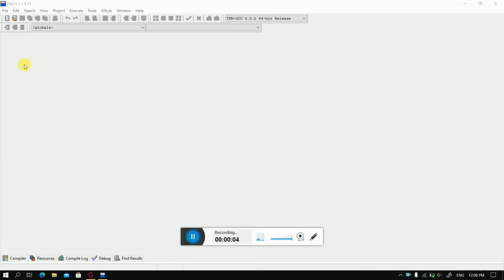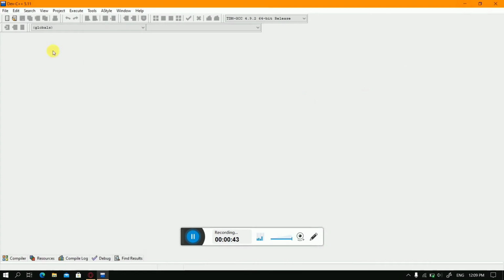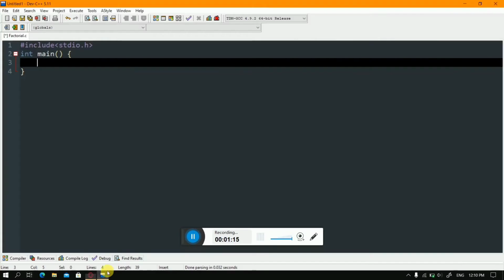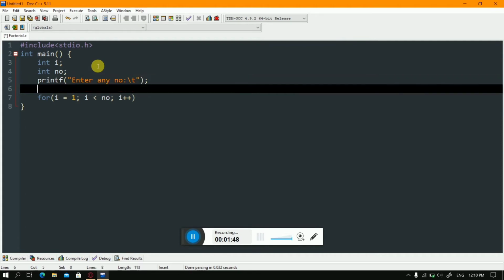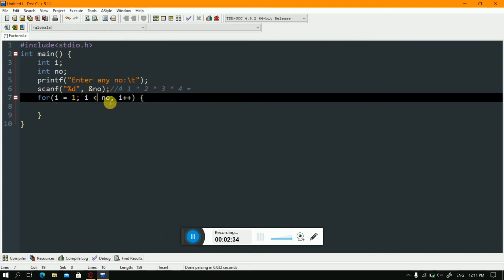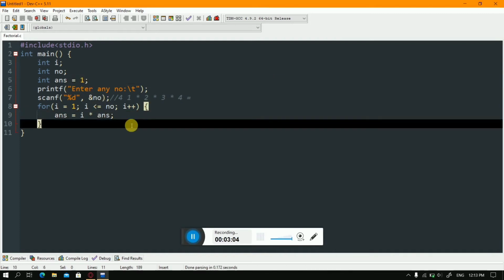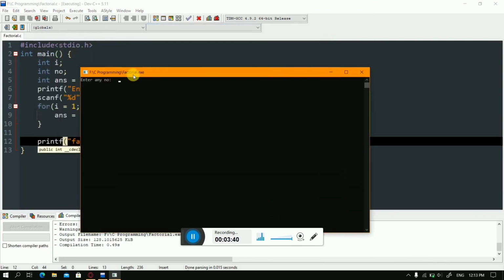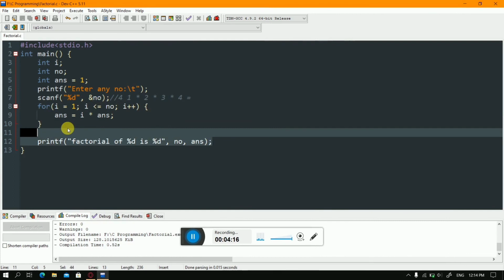c program to find factorial of a number || English || LIP™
Hello Friends

In this video we will learn how to find factorial of a number by using c

Agar aap iss channel pe new hai to please_subscribe_kar_le aur bell icon 🔔 press kar le

video ko end tak dekhiye aur ek bhi steps miss na kare agar aap miss karte hai to fir aapko aage smajh me nahi aayega

coding decoding reasoning
tricks
coding for beginners
coding
coding babul ba
coding class
coding kaise sikhe in hindi
coding for kids
coding decoding by deepak sir
coding with harry
coding ninjas
programming for beginners
programming knowledge
programming hero
programming in c
programming language
programming language in hindi
programming memes
programming music
programming motivation
programming with vishal
C++ tutorial for beginners
C++ tutorial
C++ code with harry
C++ tutorial for beginners in
hindi
C++ projects
c++ course
C++ apni kaksha
C++ game
c++ visual studio code

C
 Language
C language
 C language full course in hindi
 C language in hindi
 C language saurabh shukla
 C language tutorial for beginners in urdu
 C language tutorial for beginners in hindi
 C language code with harry
 C language full course in urdu
 C language in urdu
 C language course
 C language projects
 c+language
 code with harry c language
 chinese language
 chinese language learning
 cat language
 canyon moon sign language
carl barron australian language
computer language
ctet hindi language paper 1
captain america language
chinese language learning for beginners
cornish language
creole language
catalan language

Facebook id  :- logic in programming

Instagram link :-I'm on Instagram as @logicinprogramming. Install the app to follow my photos and videos.